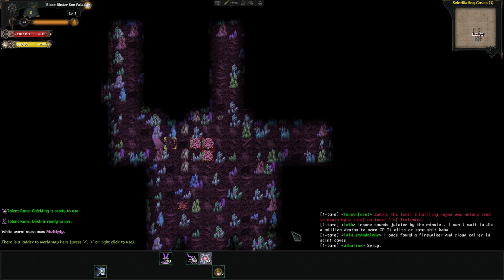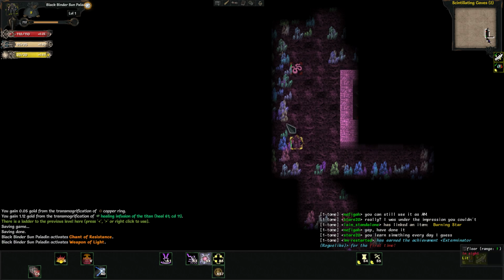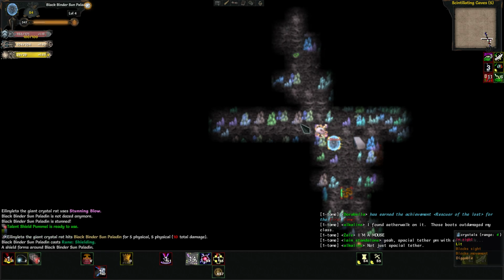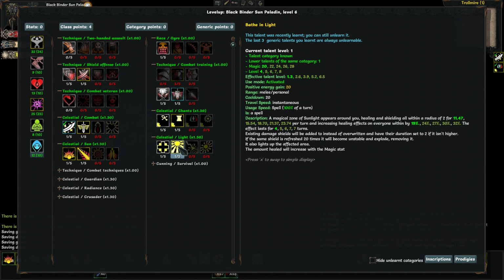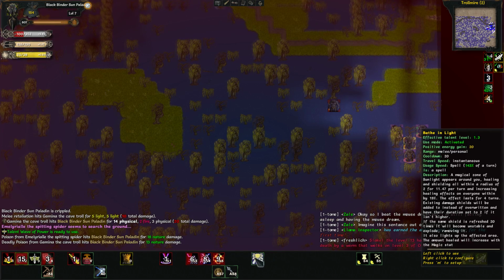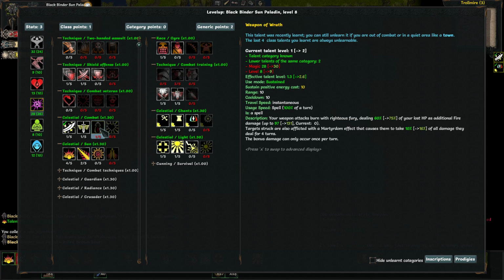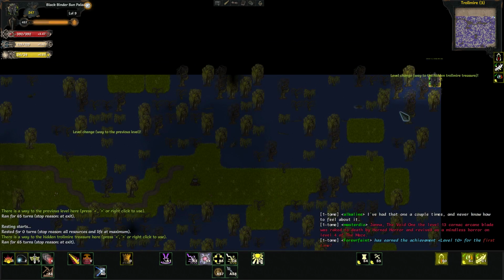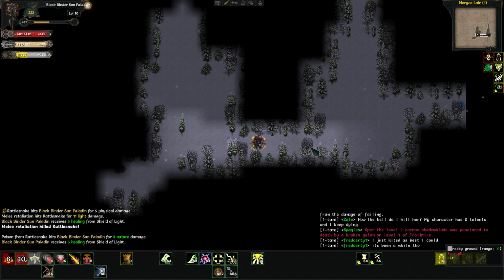Let's Play Tales of Maj'eyal *Insane* Ogre Sun Paladin - Episode 1 - Scintillating Caves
Praise the Sun!